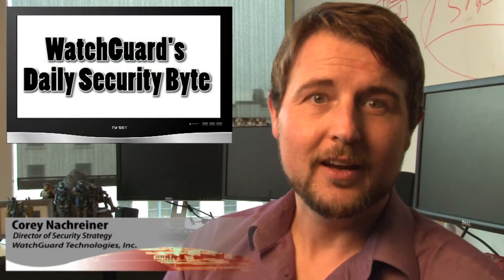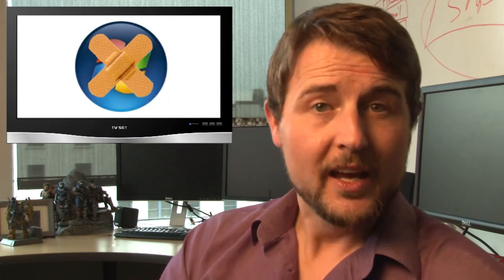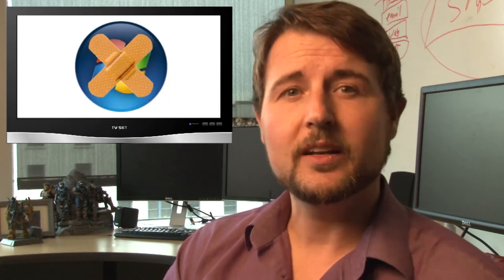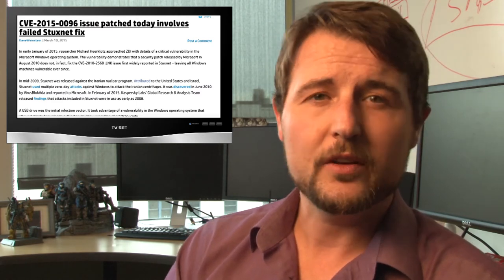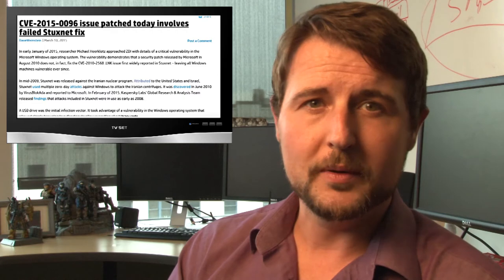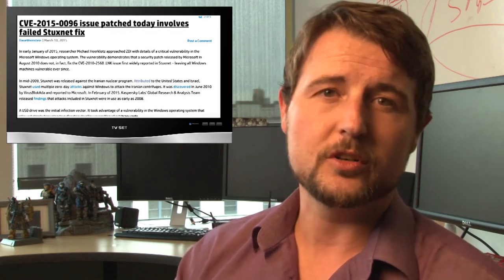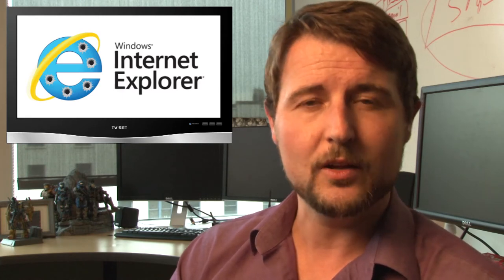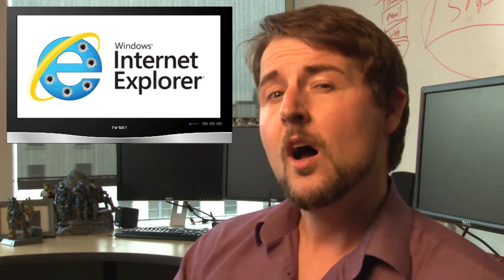Microsoft March Patch Madness - Daily Security Byte EP.41